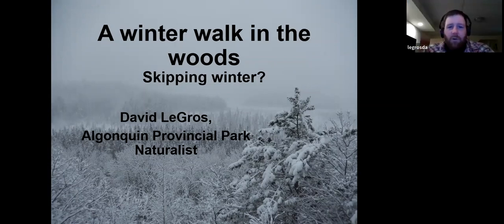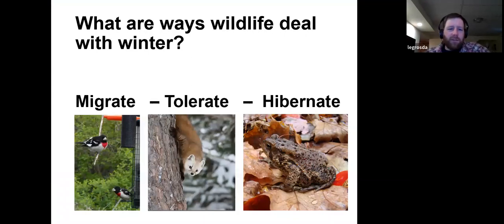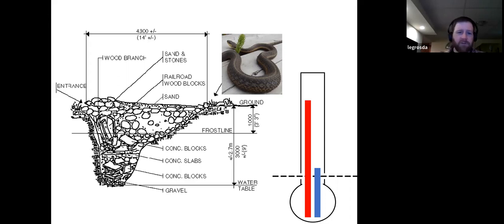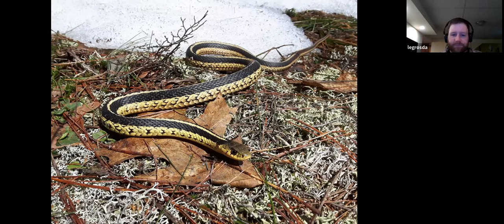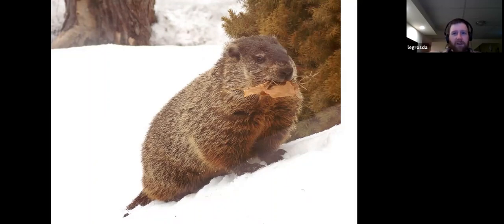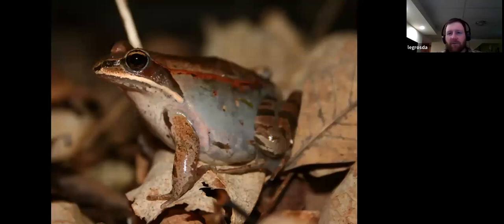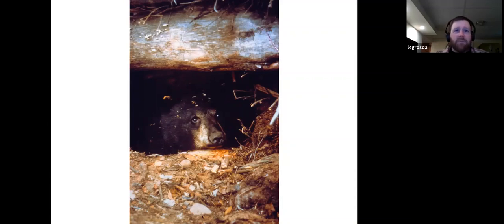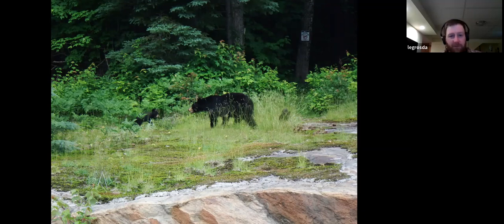Winter Walk in the Woods Webinar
Join Muskoka Conservancy with guest speaker David LeGros, to learn about the adaptations that the animals of Muskoka have for winter.